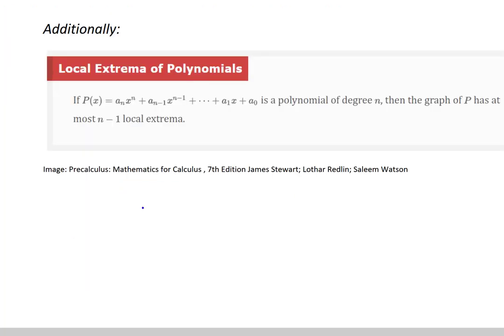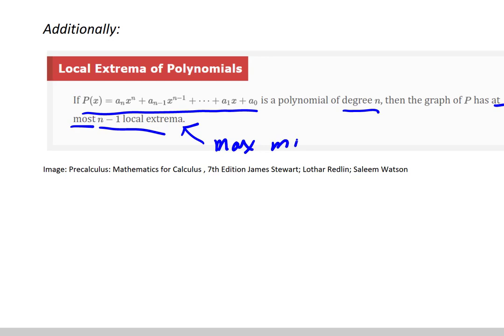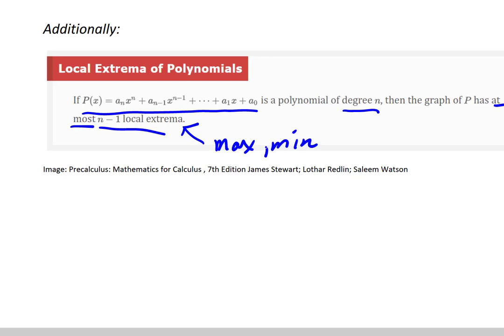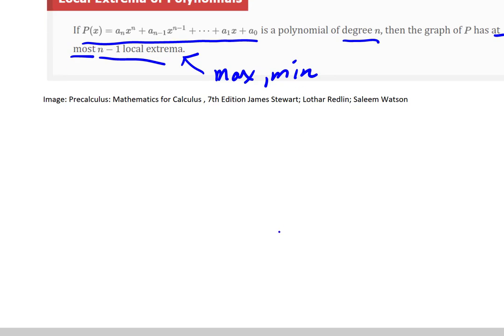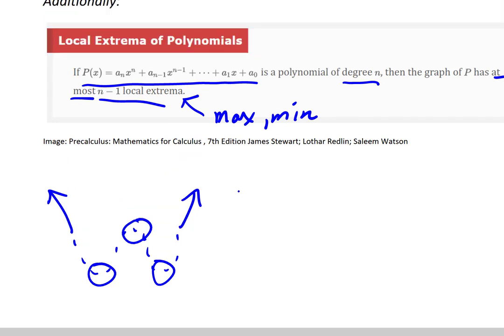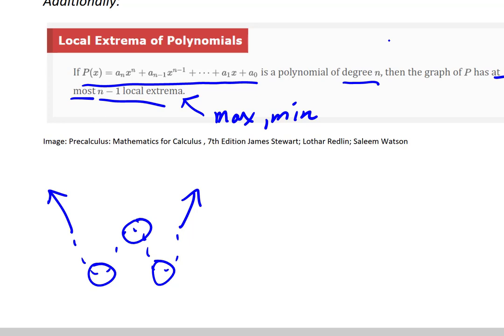Local Maxima and Minima of Polynomials